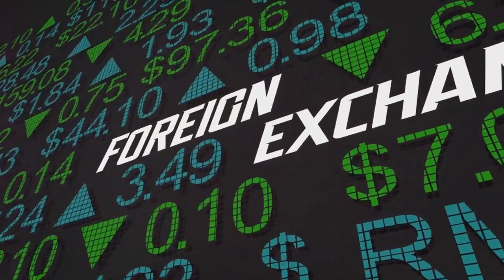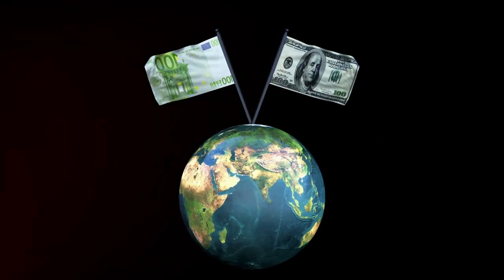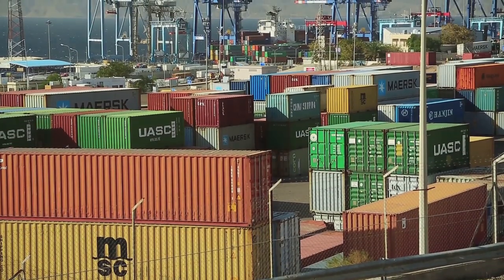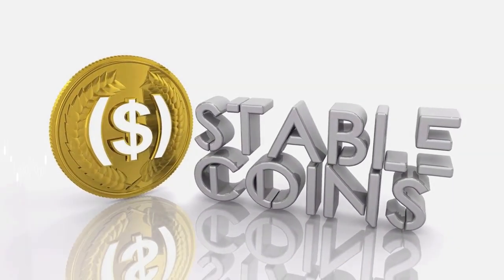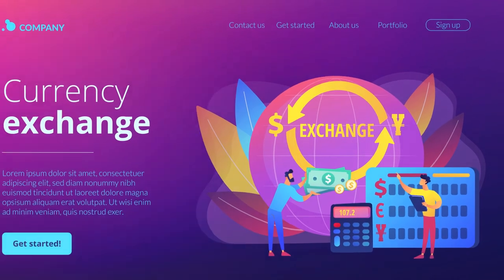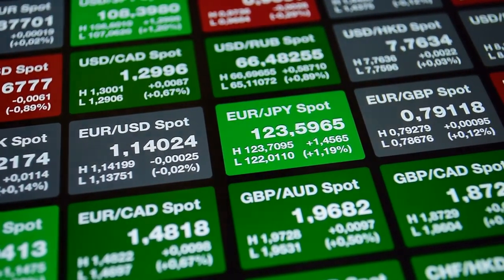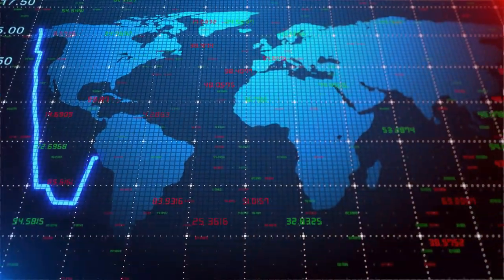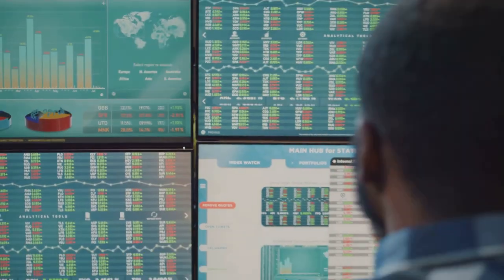How Pegging of Currency Works?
'As an Digistore24 Associate, I earn from qualifying purchases"

"Made Sense" - Sensible Exploration of Life, Nature, News, and Quotes. Discover the profound beauty of nature, stay informed with insightful news and politics, and find daily inspiration in timeless quotes. Our channel is a sanctuary for sensible minds, offering a thoughtful, respectful, and sensibly curated YouTube experience.